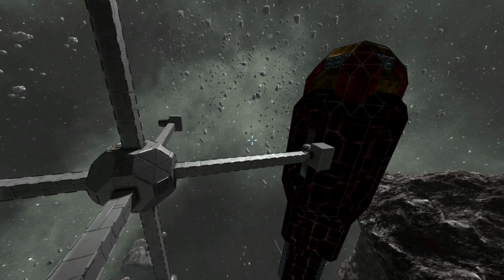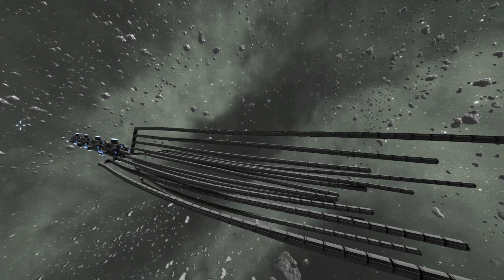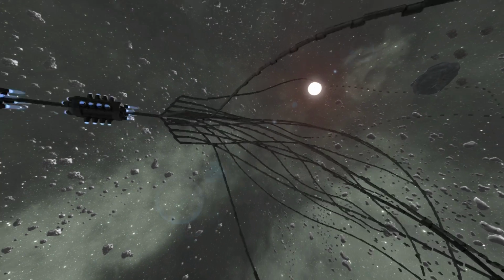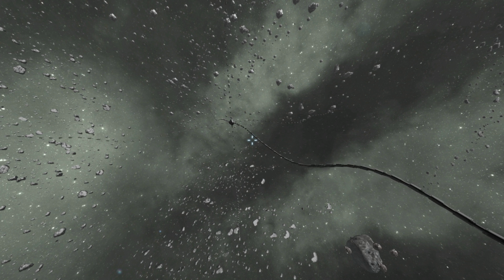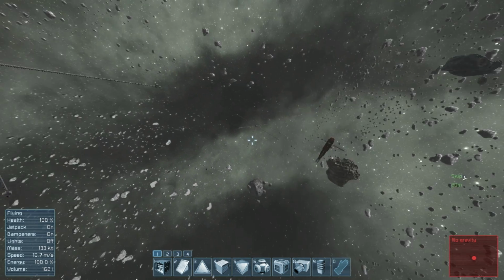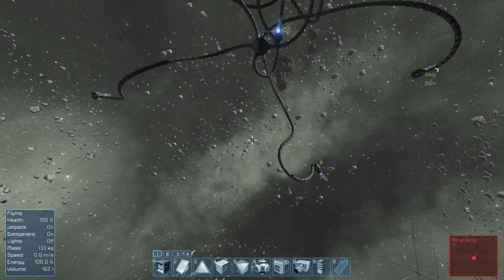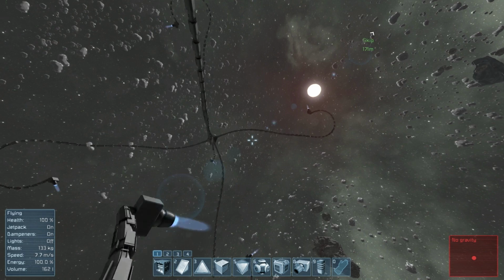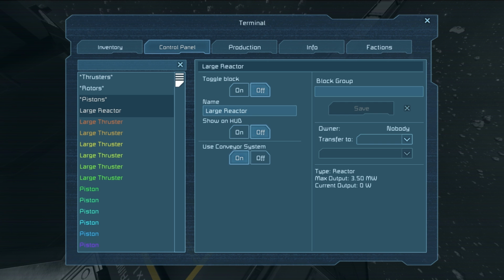Space Engineers, Space Tendrils!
The magic of pistons & a physics engine, can it ever be beat?

Some background music also from the Dead Space 2, collector's edition soundtrack, which you can get

Custom Models and Skins

SAGE Info